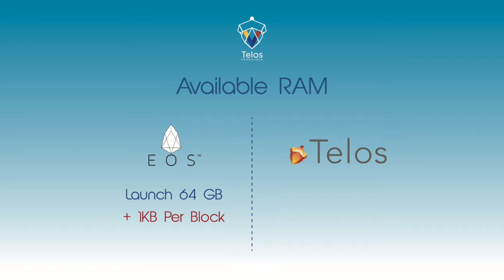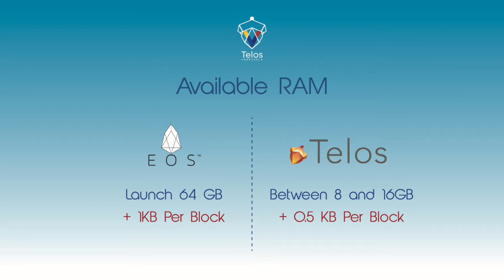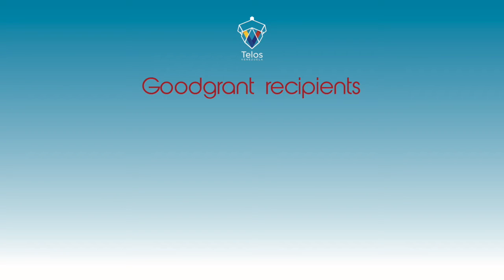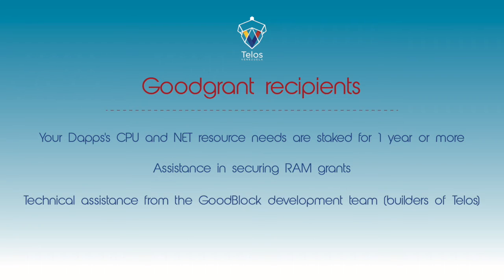Telos Venezuela - Differences between TELOS and EOS for token holders and dapp developers (part 2)